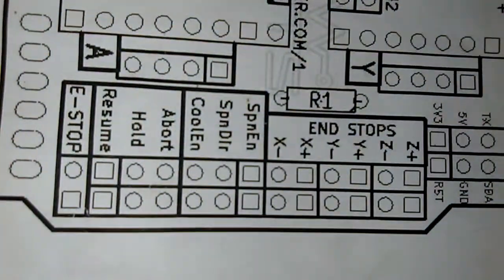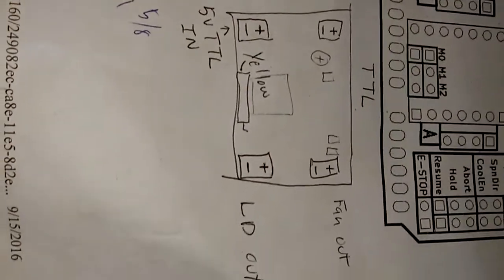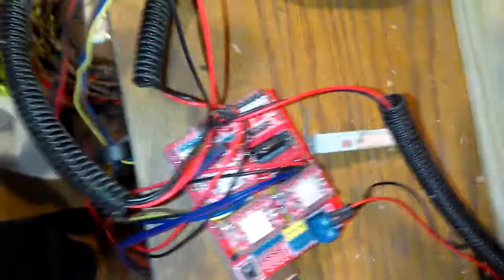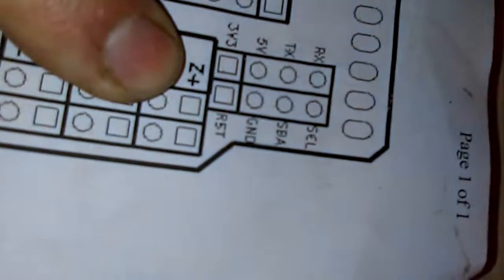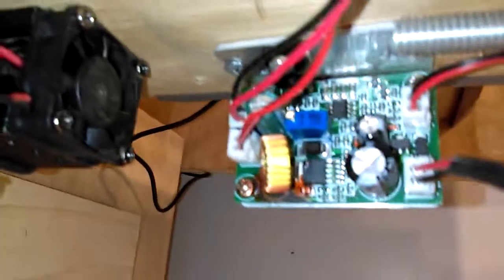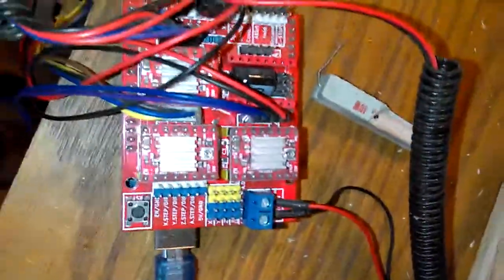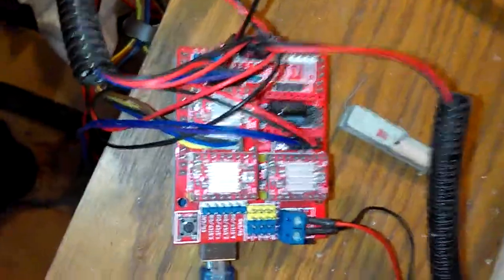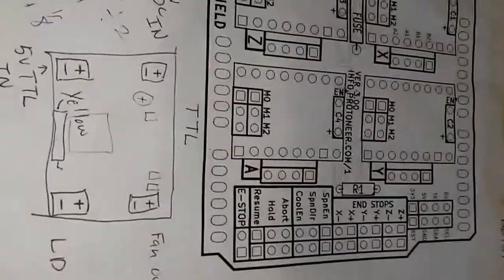Connecting arduino cnc shield to TTL laser diode driver board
Just showing my connections from arduino cnc board to the TTL laser driver board. Hope this helps you set you system up and get it working.